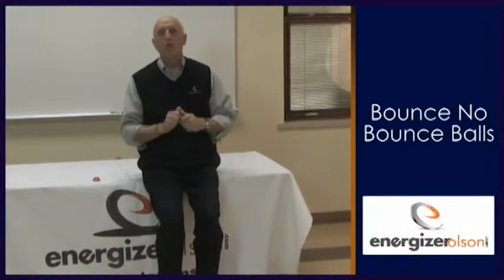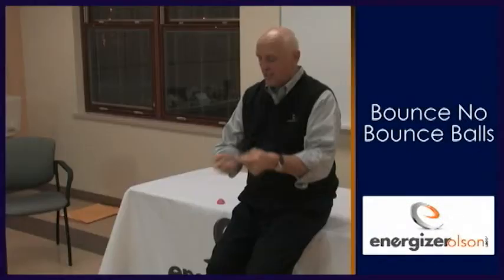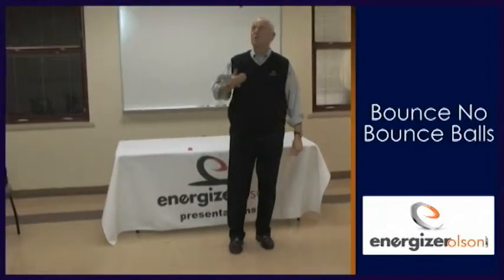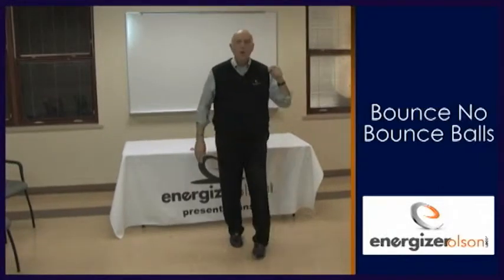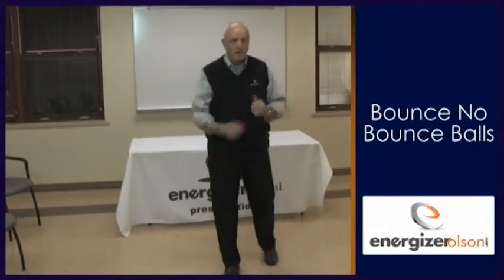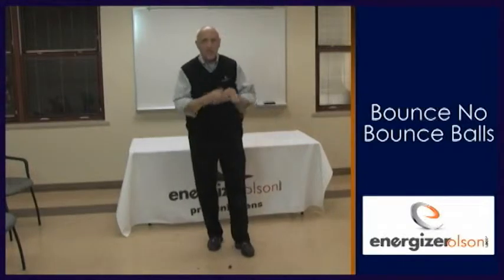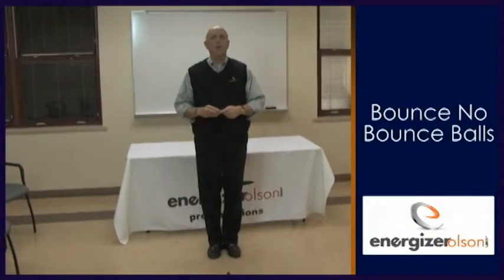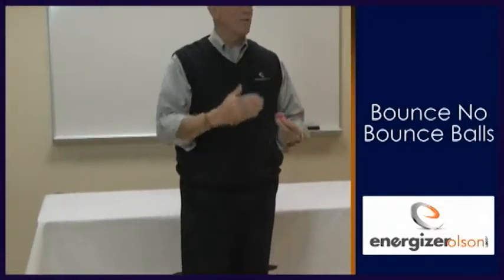Bounce no bounce balls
This is a sleight of hand magic trick that goes with an activity from the Impact Book. The name of the activity is Bounce Back. The kit contains two black rubber balls that look the same but one of them bounces and the other one doesn't. These two balls are used to demonstrate the concept of resiliency. The kit also contains a popper. This is used to demonstrate how we must reinvent ourselves and truly bounce back with vigor.  Inspiration using magic by Carl "Energizer" Olson.